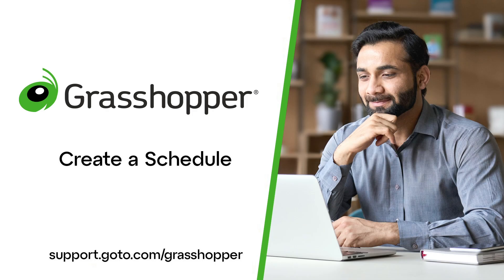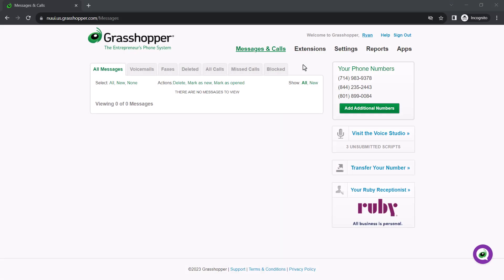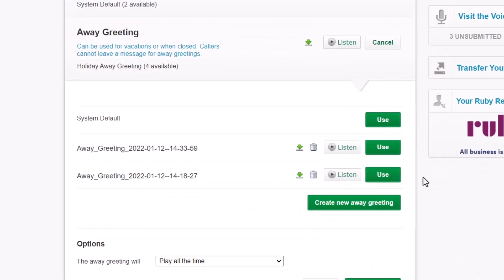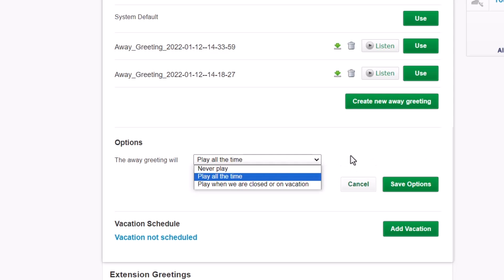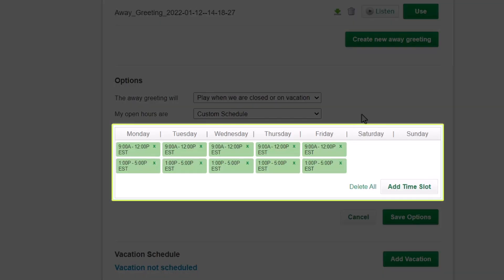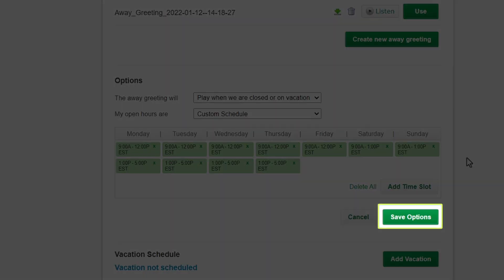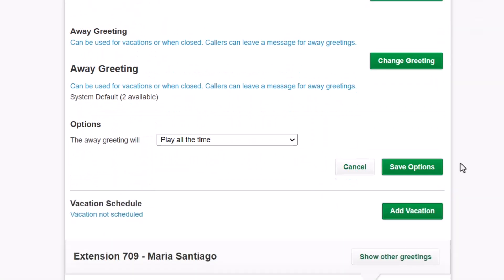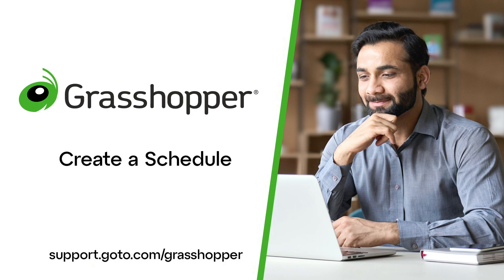Create a Schedule in Grasshopper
Once added, a schedule will direct your callers to the correct destination, depending on if you are open or closed.

You must be an Admin to create an account-wide schedule in Grasshopper. Non-admins can create schedules for individual extensions to which they have access to.

Also, before creating a schedule, you must have recorded an away greeting and added it to the system or applicable extension.

0:00 Introduction
0:43 Create an account-wide schedule
1:10 Ensure that you have the correct greeting selected
1:40 Determine when callers will hear the greeting
1:58 Select or create a schedule
3:17 How a non-user can create a schedule for an extension
4:19 End credits